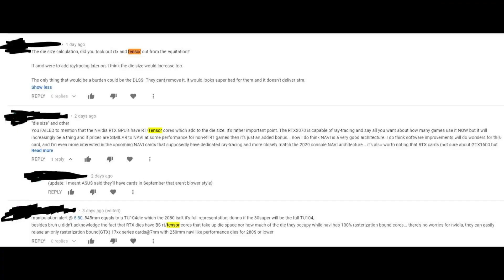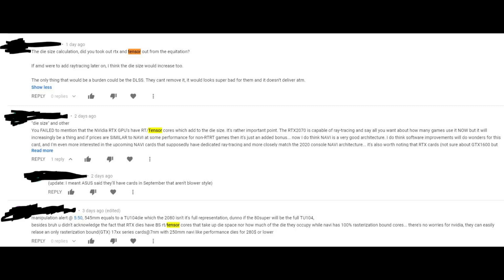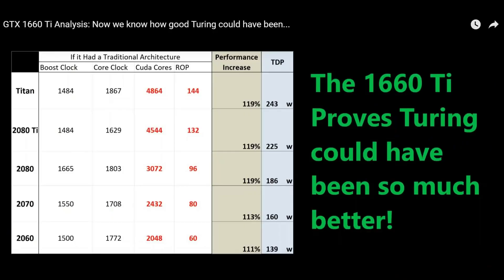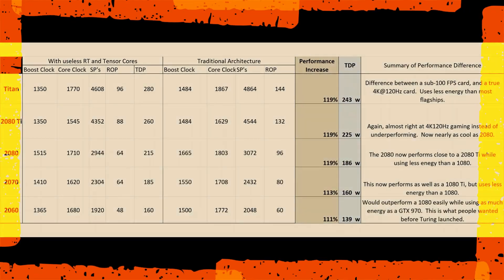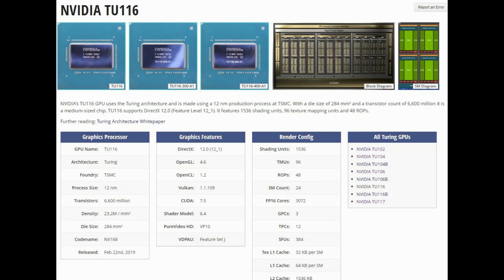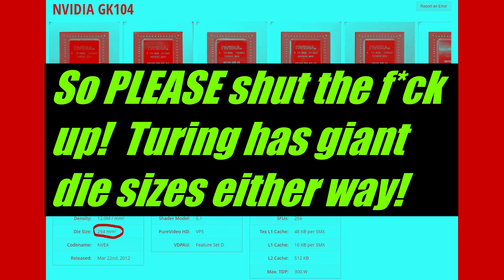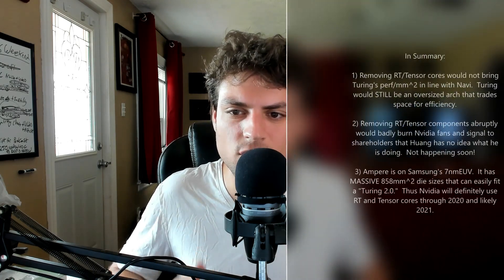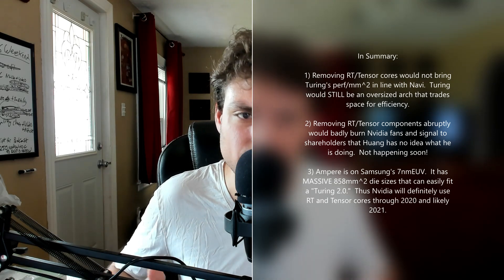Why Nvidia Is Stuck with Tensor/RT till 2021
Some people keep complaining when I show how small Navi is Vs Turing - they say "But da RT and Tensor Corez take up space!"  This video breaks down why Nvidia cannot remove them anytime soon!  Timestamps:
1) Intro 0:07
2) It’s Time to STOP the Dumb Tensor Comments 0:52
3) Again, why RDNA is impressive 1:42
4) Analysis of Turing Without Tensor and RT Cores 3:50
5) Proving Turing would still be HUGE without Tensor/RT 6:08
6) Nvidia won't go bigger than GTX 1680 with the 1600 series 7:45
7) The Real Reason Nvidia won’t remove Tensor/RT 8:48
8) Summary of all Main Points 11:28